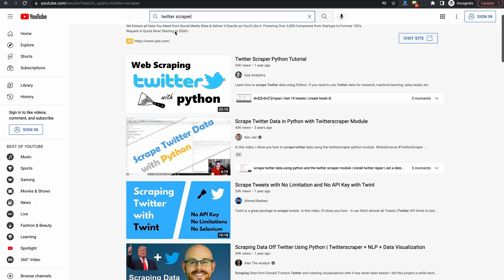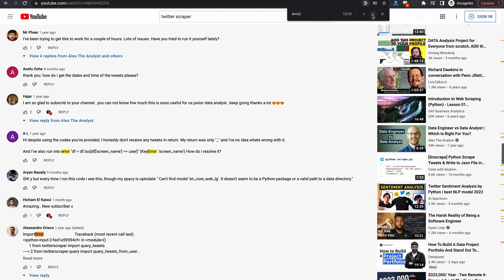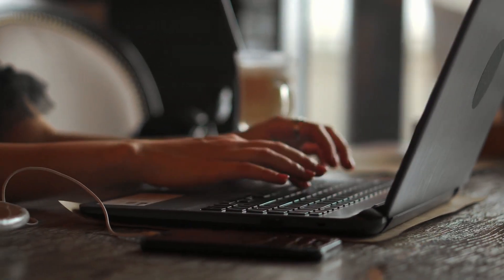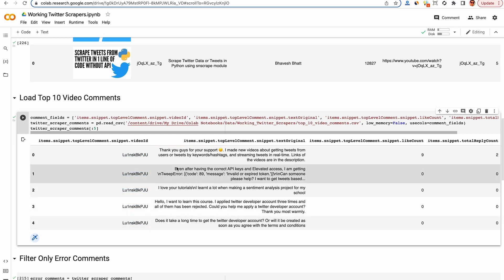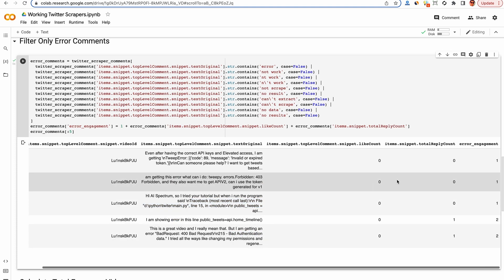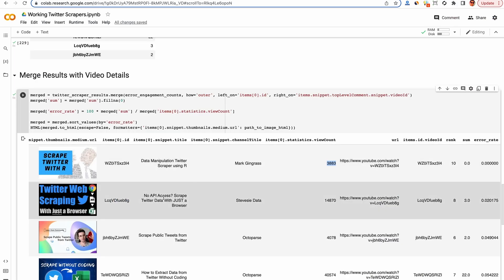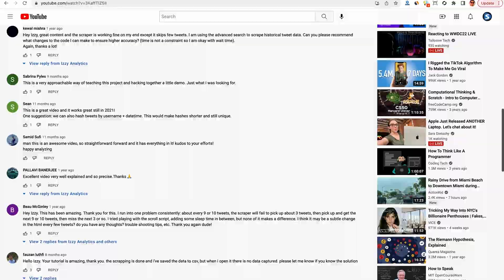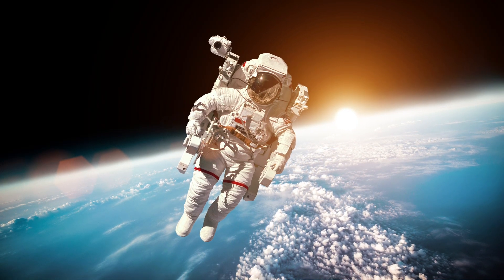Which Twitter Scrapers WORK? Let the Comments Decide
If you're looking to scrape Twitter data and have come to YouTube for advice, you need to be aware that the top ranking results on YouTube are not always the best when it comes to scraping Twitter data. Many things have changed over the years, especially with unofficial scrapers, and these videos become outdated, yet still dominate the viewership numbers.

However, since comments are typically updated more frequently, we analyzed the comments of the top 10 videos on Twitter scraping to see which videos are still relevant today and which ones will waste your time.

Top 10 Organic Twitter Scraping Videos Ranked by Error Rate (Number of Error Comments, Likes, Replies Divided by View Count):

0:00 Should you trust YouTube's organic ranking for Twitter Scrapers?
0:51 Proposing a new metric, the number of error comments per video
1:21 Disclaimer that I'm extremely biased as I own a paid Twitter Scraper
1:46 Scraping YouTube's Data API for Search Results & Comment Data
2:42 Analyzing YouTube Search Results & Comments in Python
5:25 Exploring the results and understanding what's causing errors in comments
6:57 My top pick video for Twitter Scraping (that's not mine)
7:29 Visualizing the data and why YouTube's ranking can be wrong sometimes